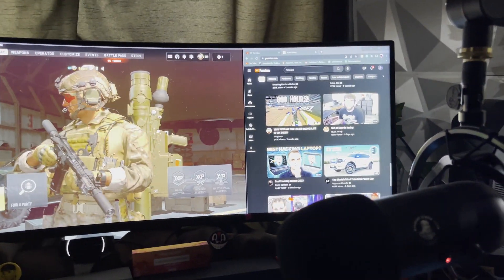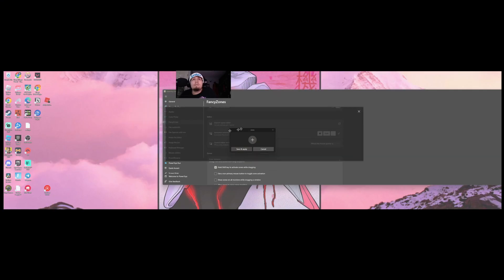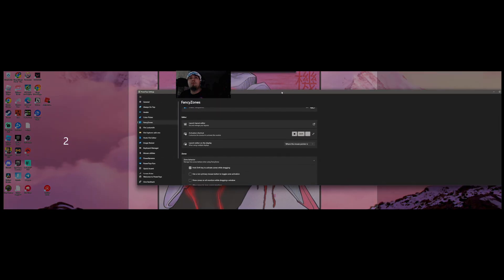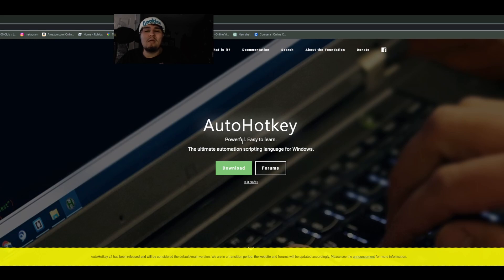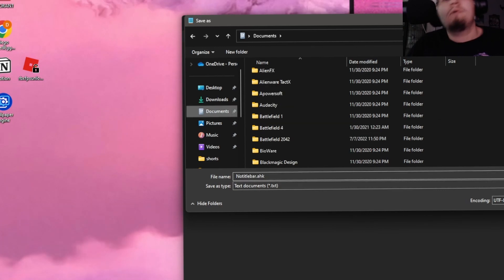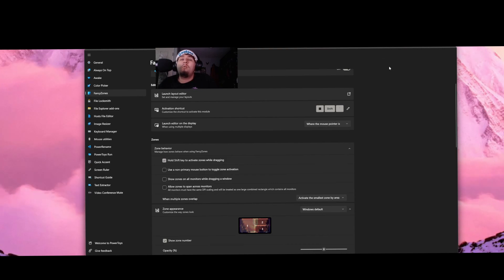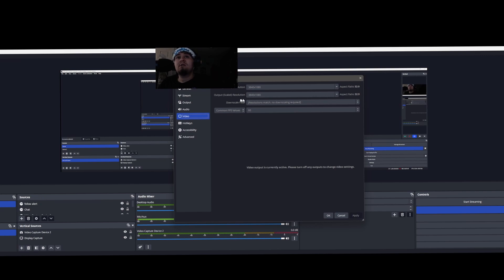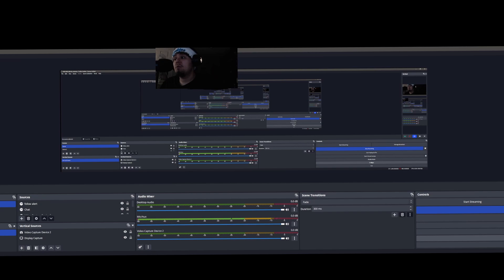Best way to stream/record videos with an ultrawide monitor using OBS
Copy paste the following

;-Caption
LWIN & LButton::
WinSet, Style, -0xC00000, A
return

;+Caption
LWIN & RButton::
return
remember to save the file as Notitlebar.ahk
CREDIT ORIGNAL TUTORIAL if I wasn't clear on something he goes into more detail.